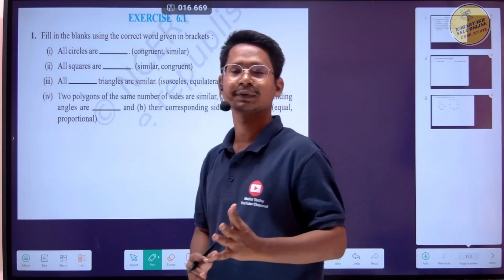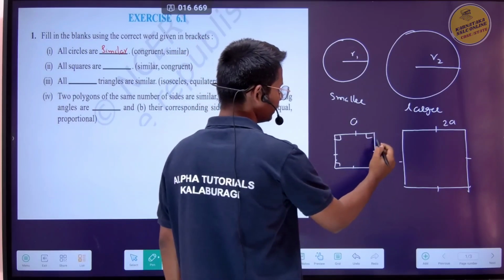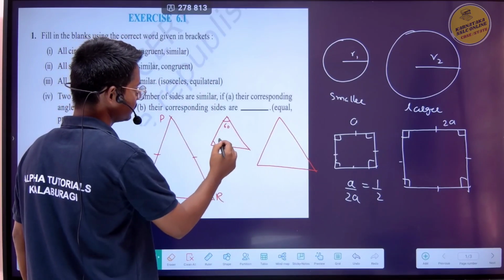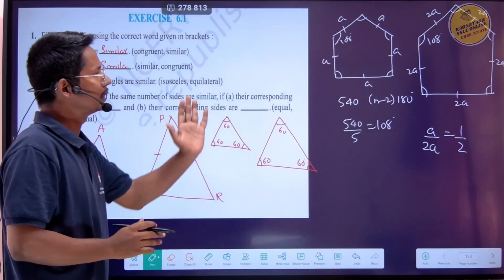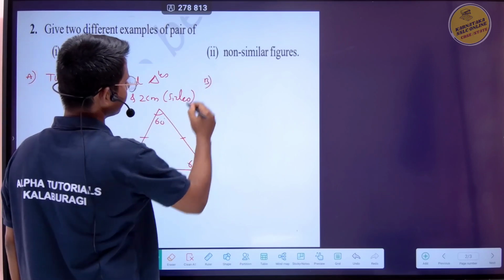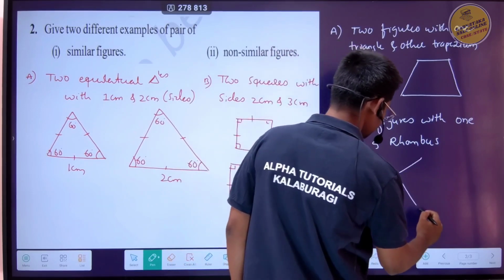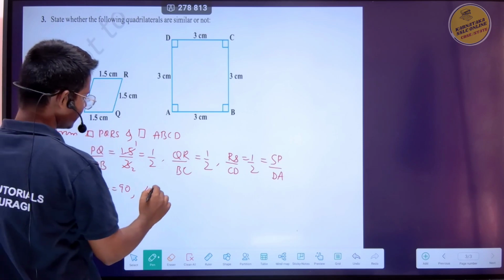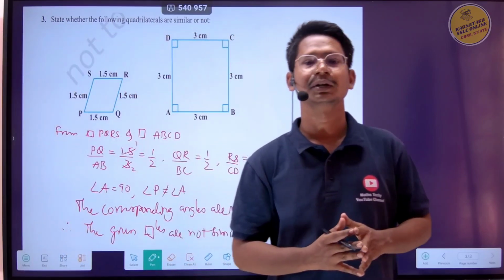Triangles SSLC Maths Class in Kannada | English | Karnataka SSLC | CBSE Board 2023-24